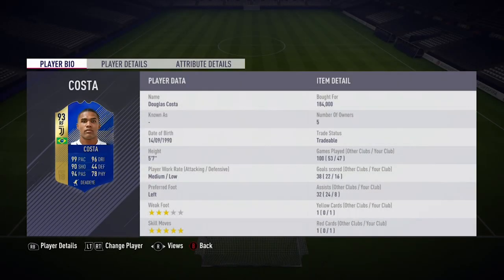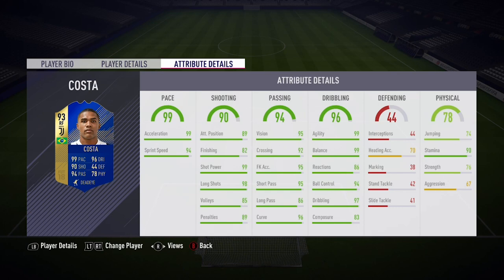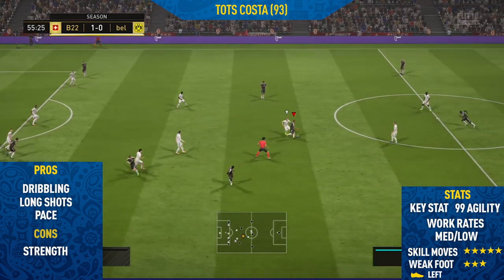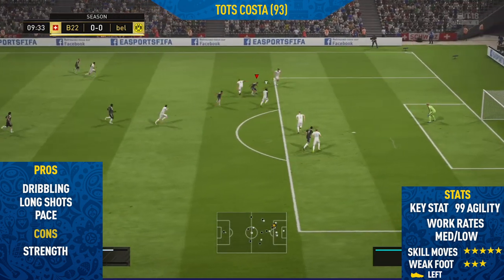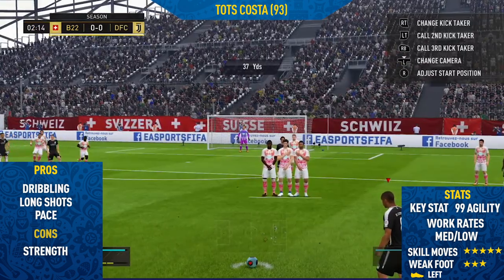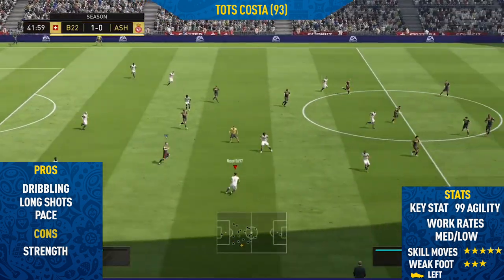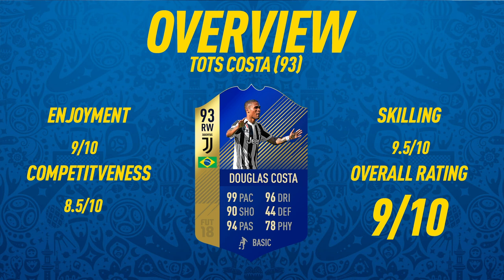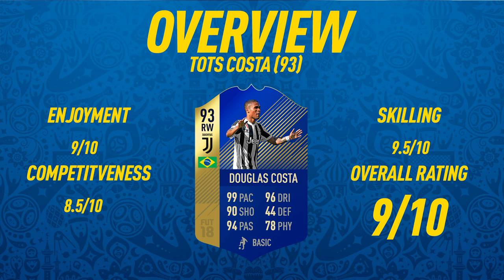FIFA 18: TOTS Costa (93) Player Review - FIFA 18 Ultimate Team Player Review!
Check Out Bani's Channel

Welcome back to a brand NEW FIFA 18 Player Review on my channel. In today's video I review TOTS Costa In the video I talk about his pro's / con's whilst showing you the best goals I scored with him.